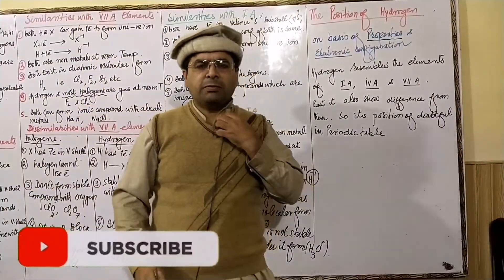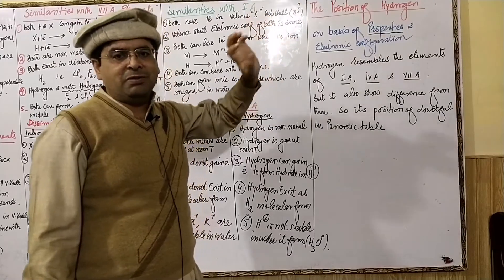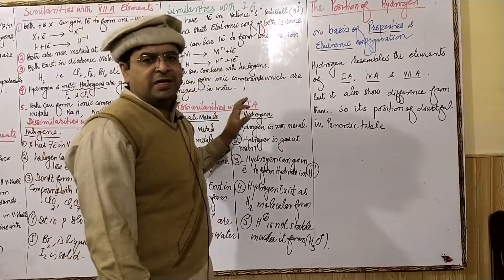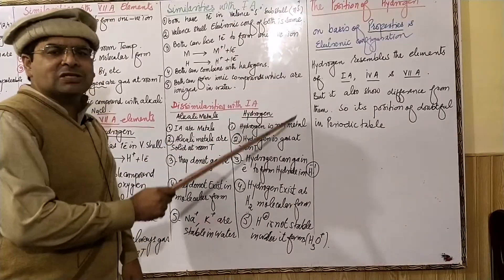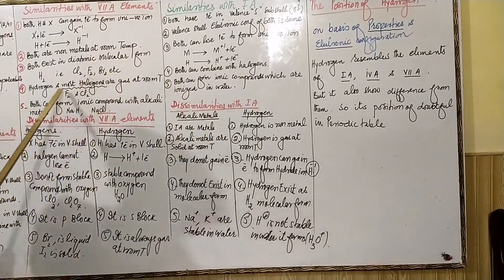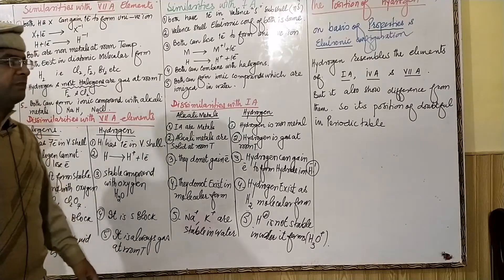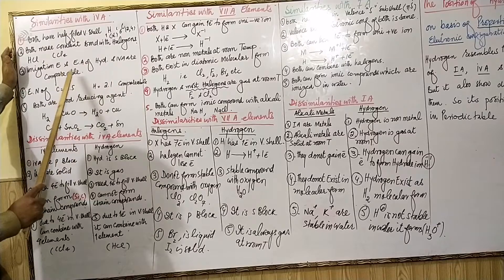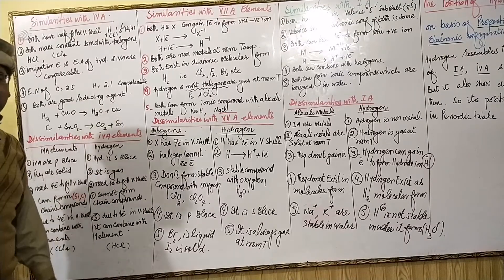1.6 The Position of Hydrogen | F. Sc. Part 2 Ch#1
this channel offers short questions with in video lectures.and helpful to get maximum marks.
 Usman Ali
M.Phil. Chemistry (Punjab University)
Assistant Prof. Of chemistry
Govt. Post Graduate College hafizabad